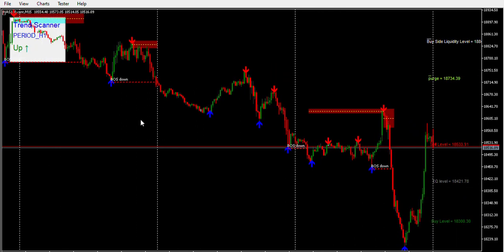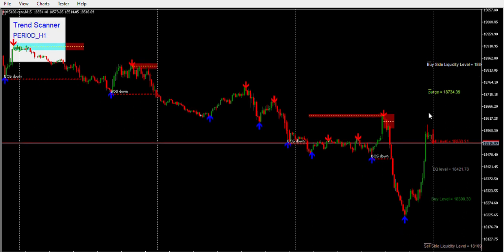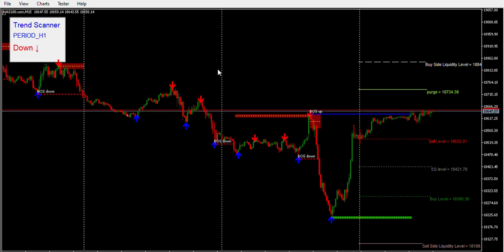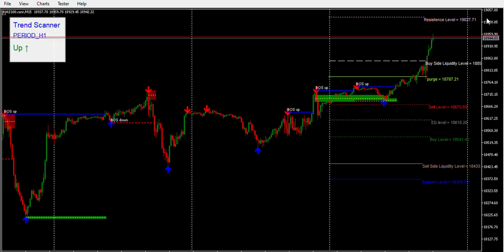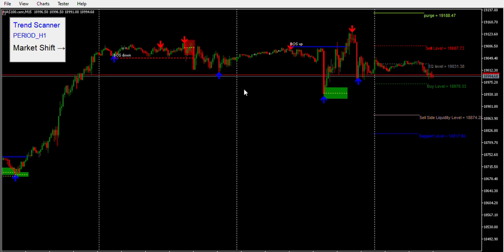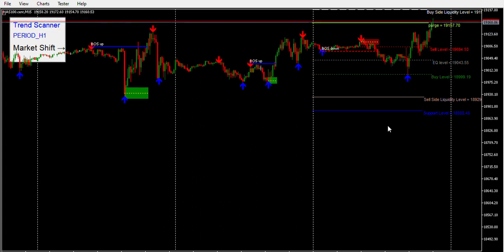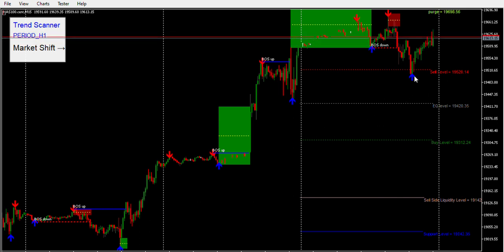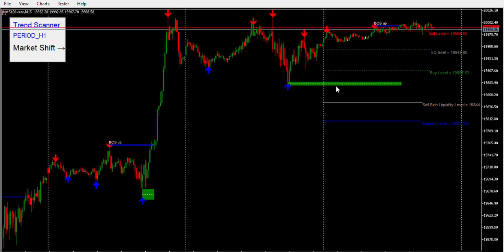Market Structure Analyzer Indicator for MT5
The Market Structure Analyzer is a powerful tool designed for traders who follow market structure and smart money concepts. This comprehensive indicator provides a suite of features to assist in identifying key market levels, potential entry points, and areas of liquidity. Here's what it offers:

1. Swing High/Low Detection: Accurately identifies and marks swing highs and lows, providing a clear view of market structure.

2. Dynamic Supply and Demand Zones: Draws precise supply and demand zones at swing highs and lows where liquidity has been created, giving traders insight into potential reversal areas.

3. Breakout Structure (BOS) Identification: Detects and highlights breakouts above swing highs or below swing lows, signaling potential trend changes or continuations.

4. Order Block Visualization: Displays order blocks, which are areas where significant buying or selling pressure has occurred, often leading to future price reactions.

5. Fair Value Gap (FVG) Detection: Identifies and marks Fair Value Gaps, which are imbalances in the market that often get filled.

6. Fibonacci Levels: Automatically calculates and displays key Fibonacci levels, including equilibrium, buy/sell levels, and liquidity levels.

7. Higher Timeframe Trend Analysis: Provides a trend scanner that analyzes higher timeframe data to give traders a broader market context.

8. Custom GUI: Features a clean, informative GUI that displays the current market trend and timeframe being analyzed.

This indicator is perfect for traders who follow smart money concepts, institutional order flow, or any strategy based on market structure analysis. It can be used to:

- Identify potential entry and exit points
- Spot areas of liquidity where price might reverse
- Understand the broader market context and trend
- Develop and refine trading strategies based on order flow and market structure

Whether you're a seasoned trader looking to refine your analysis or a beginner learning about market structure, the Market Structure Analyzer provides valuable insights to enhance your trading decisions. Use it as a standalone tool or integrate it into your existing trading strategy for a more comprehensive market analysis.

Note: As with all trading tools, this indicator should be used in conjunction with other forms of analysis and proper risk management techniques.